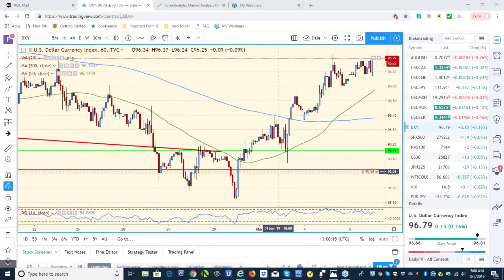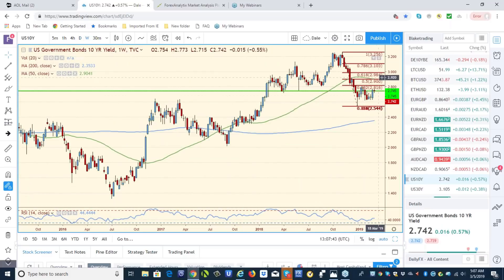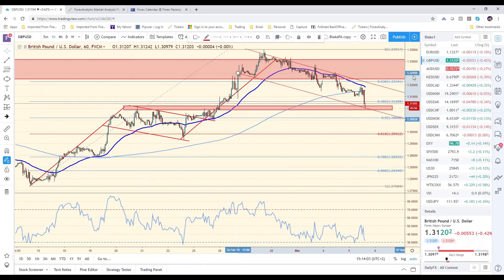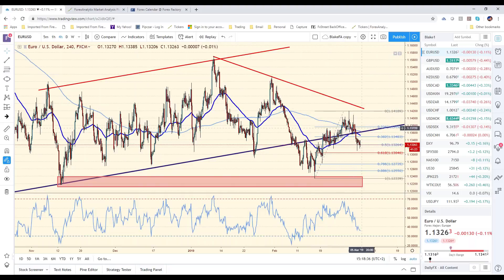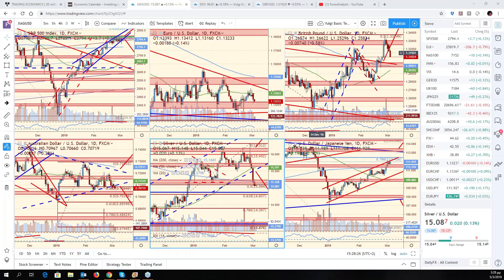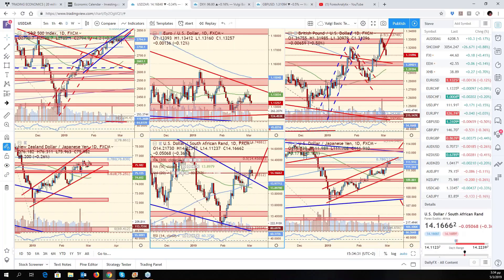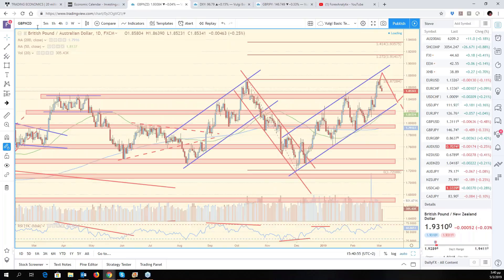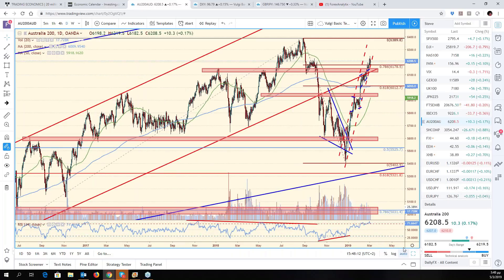FACE Webinar March 5th 2019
The Daily Webinar of ForexAnalytix. We conduct interviews of well-known traders & market specialists, as well as provide market analysis and Forex Education. Hosted by Dale Pinkert.